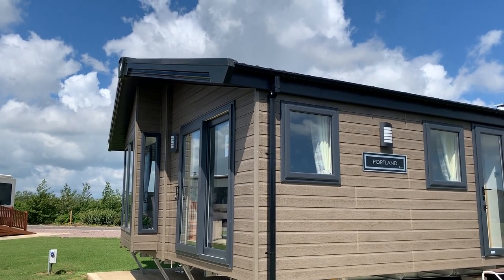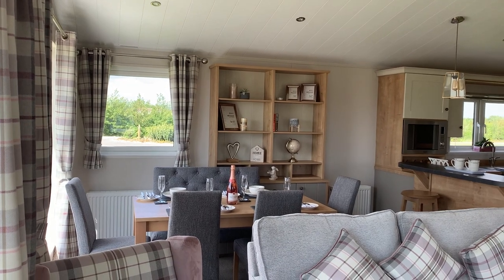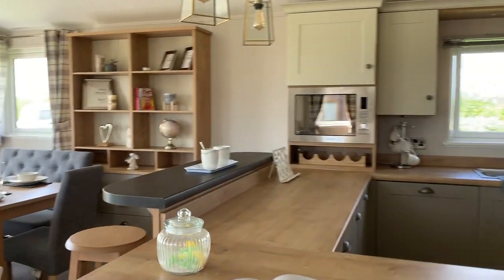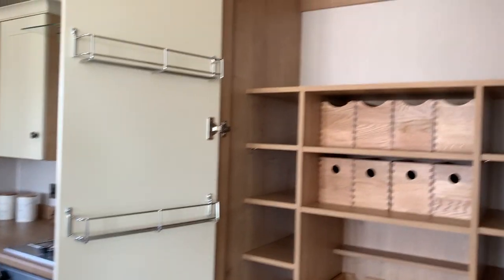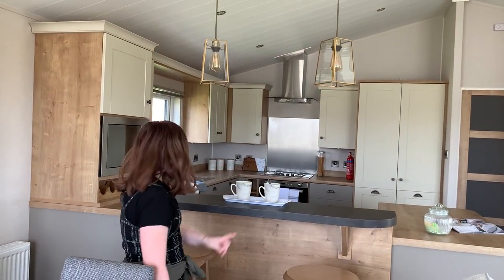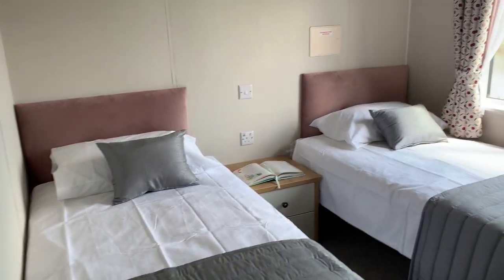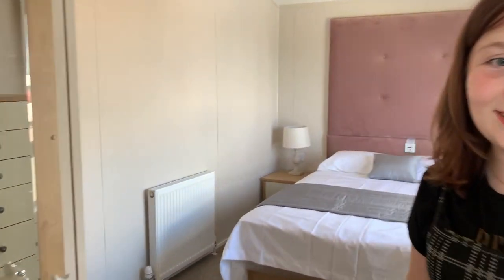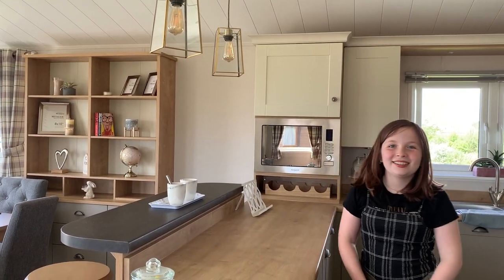Willerby Portland 2020 walk through with Allison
Here is the beautiful Willerby Portland 2020, three bedroom model.
It's a stunning 40ft x 20ft, with ample storage and space. The furnishing are luxurious in beautiful colours highlighted with blush.
Sit back and enjoy the tour with Allison and guest from The Leisure Company. And the glorious views of the superb The Laurel's situated in the beautiful location of Addlethrope.
For more information please contact one of TLC's expert product advisers on 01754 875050.